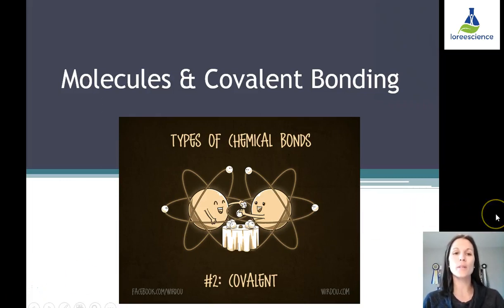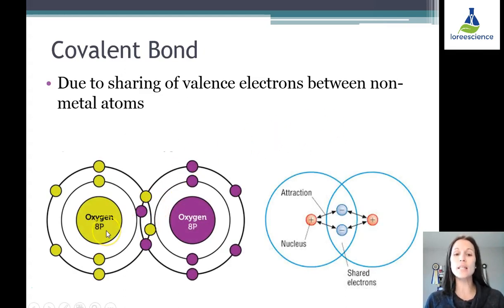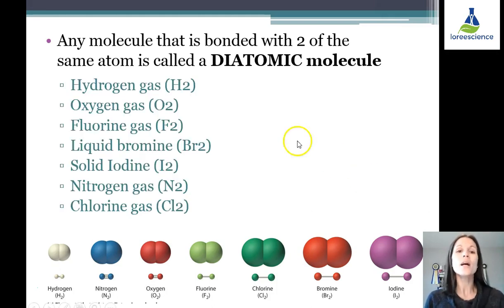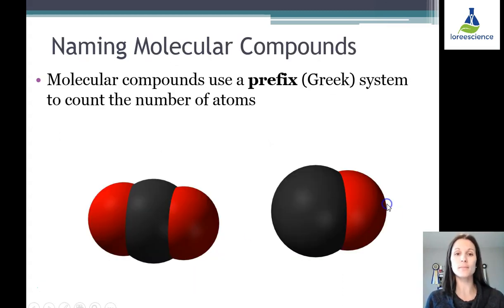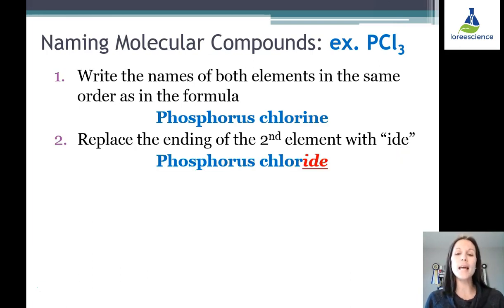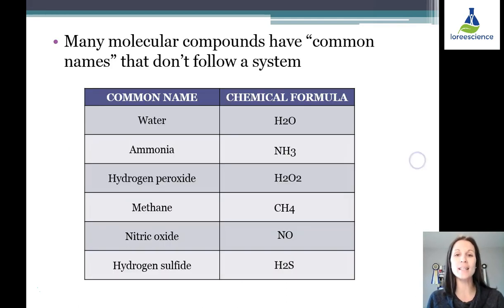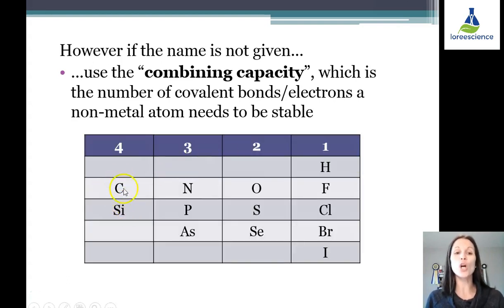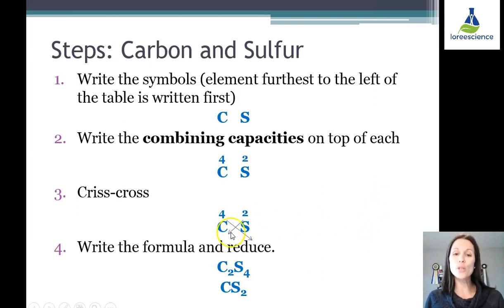Covalent Bonding with Ms. Loree